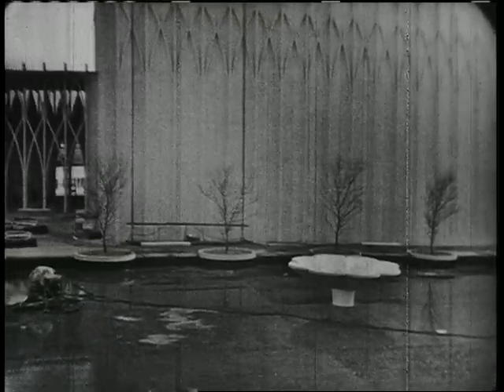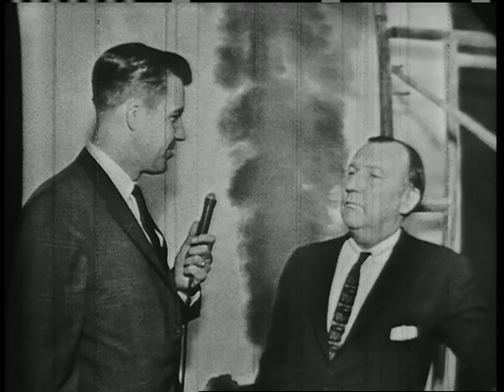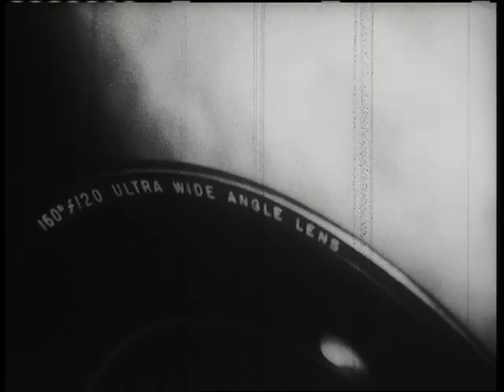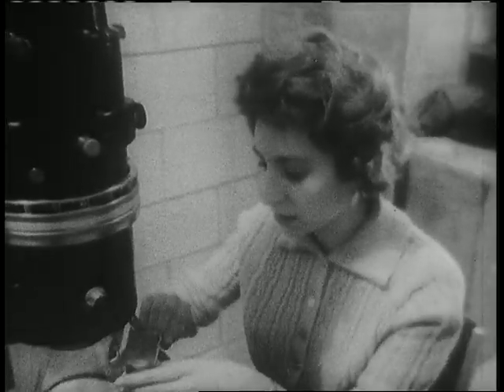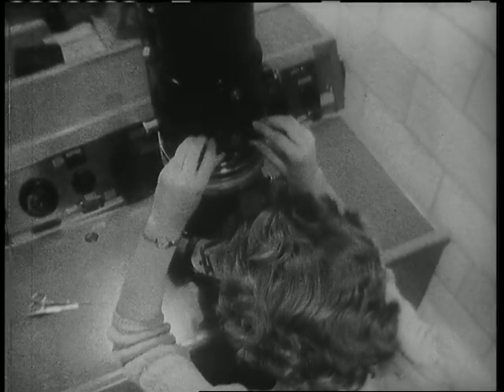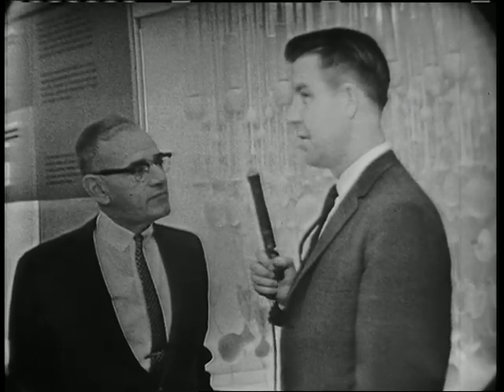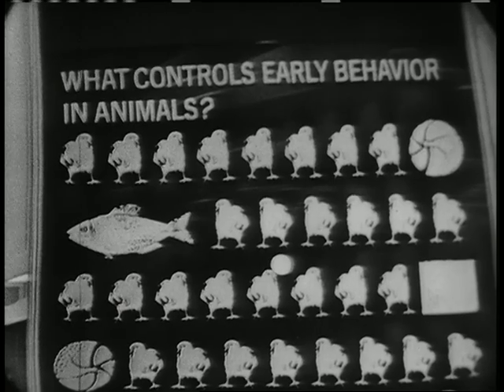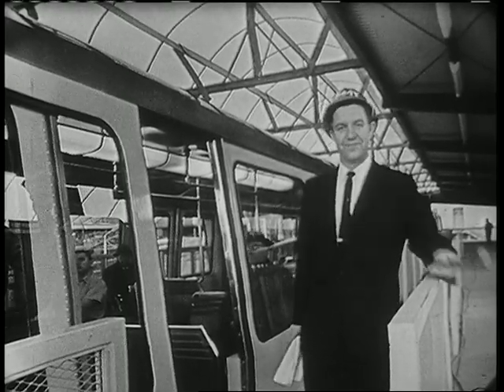World of Tomorrow: Science Center, Part 1 (May 14, 1962)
original format: Betacam SP (transferred from 16mm)

An installment in 20-part series produced by KING-TV highlighting various aspects of Century 21, Seattle World's Fair. Hosted by KING-TV's Bill Neilson. Directed by Carroll Ellerbe. The two-part segment on the Pacific Science Center (referred to as the "United States Science Pavilion") originally aired on Channel 5 on May 14, 1962 (part 1) and June 4, 1962 (part 2). Interviews include Dr. Athelstan Spilhaus (Commissioner, US Science Pavilion), Harold Mansfield (director of the Boeing Spacearium World's Fair exhibit and special assistant to the President of Boeing) , Judy Hanson (Science Demonstrator), Dr. Bidler (Coordinator of the US Science Exhibit) and Leonard Netercorn (Design Coordinator for the US Science Exhibit). The Pacific Science Center was originally designed by Minoru Yanaski and Craig Colgate, Jr.. Includes footage of construction of the movie theaters (shot 2 weeks before the opening of the Seattle World's Fair), including: - "The House of Science" which featured footage of scientists working and described recent scientific discoveries and projects - the "Boeing Spacearium," a planetarium theater, which at the time was the largest movie screen in the world and for which the first spherical-type 160 degree ultra-wide angle projection lens was created as a collaboration between the Boeing Company, the City of Seattle, Cinerama, and Fairchild Camera & Instrument Corporation to film and project "Journey Through the Stars" which depicted a theorized version of a "ride through space" - the Science Theater, which at the time hosted the largest collection of science films Footage also includes interior shots of the science exhibits, including a pigeon conditioning exhibit, Junior Laboratory Science, Methods of Science, and Horizons of Science.

Part of a compilation videotape of footage transferred from 16mm film of Century 21, the Seattle World's Fair. Film titles include "World of Tomorrow--Science Center" and "World of Tomorrow--Monorail." SMA does not currently have a copy of the second part of this program.

Item 12802, Record Series: Seattle Center Moving Images, Seattle Municipal Archives